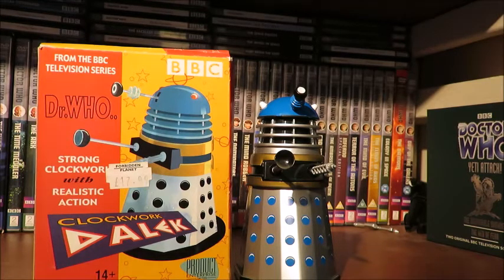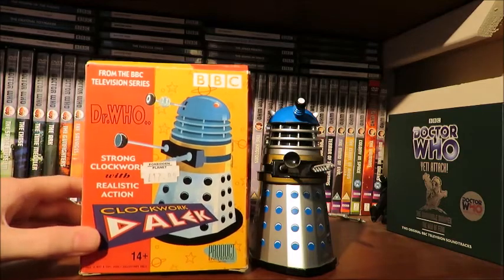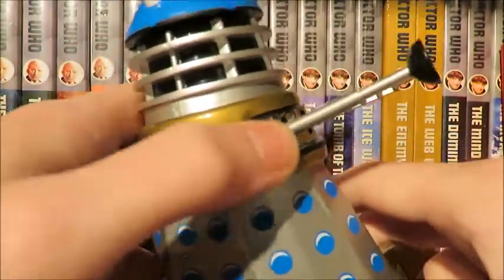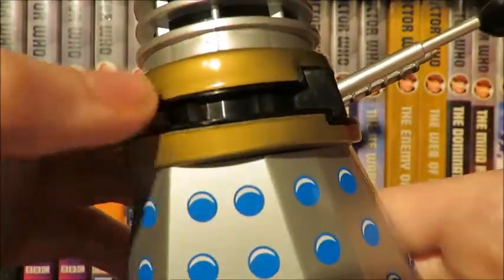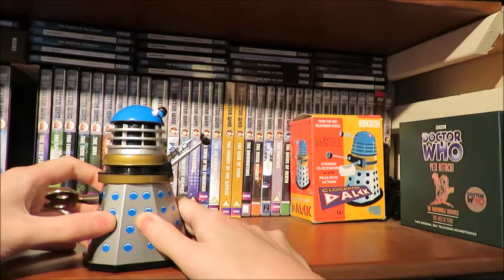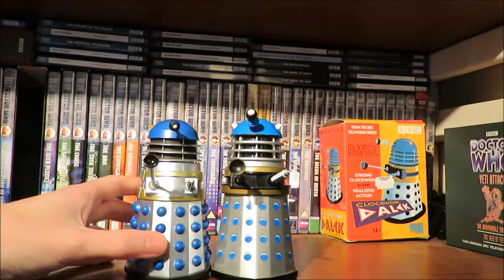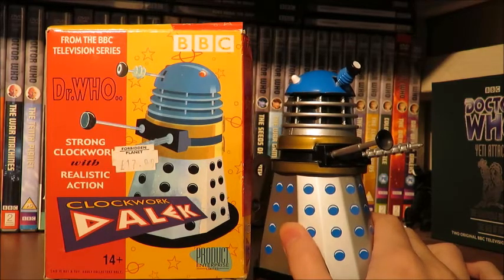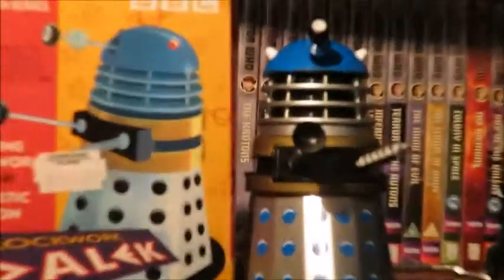Doctor Who Product Enterprise Clockwork Dalek Review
Hello and welcome to first part in a brand new series looking at Doctor Who Product Enterprise products this time looking at the Clockwork Dalek